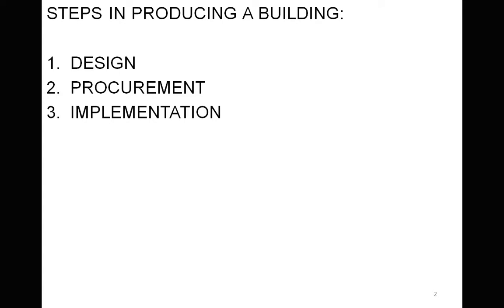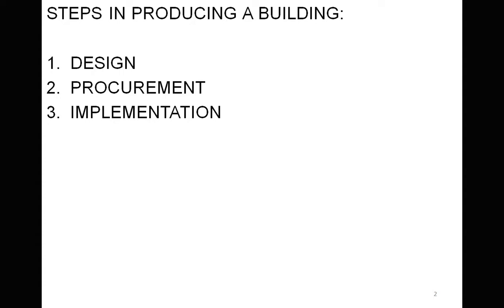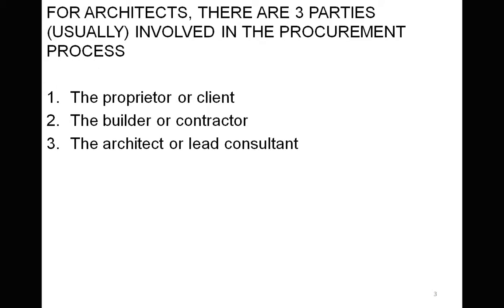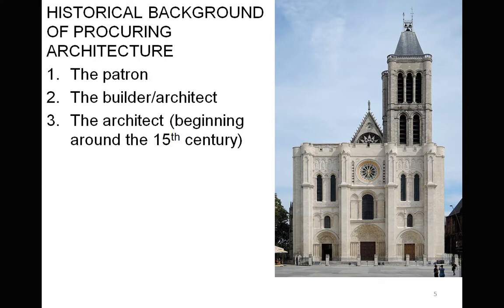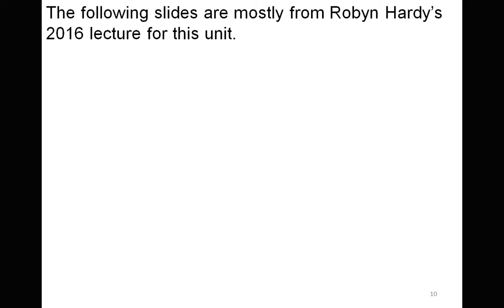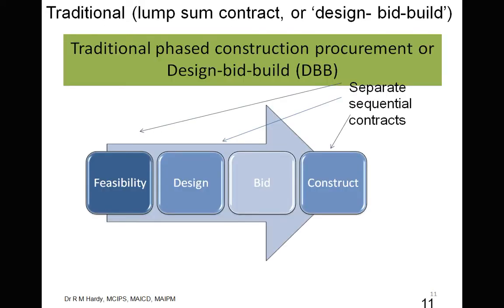181002 lecture 13 procurement